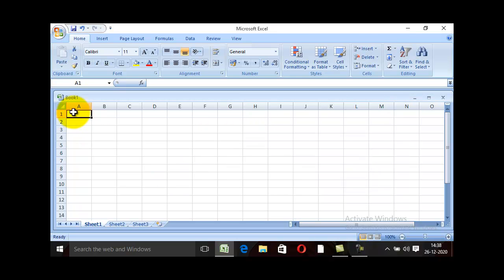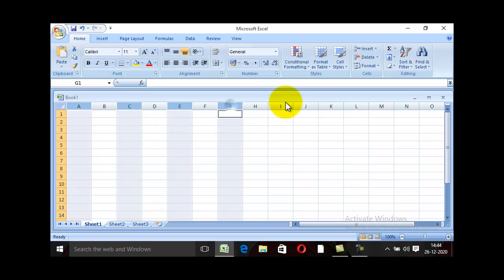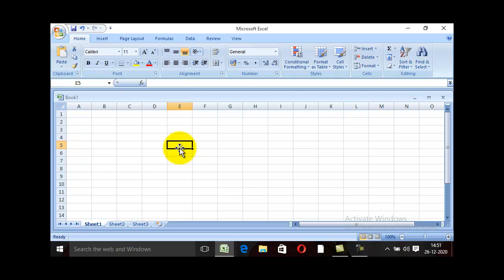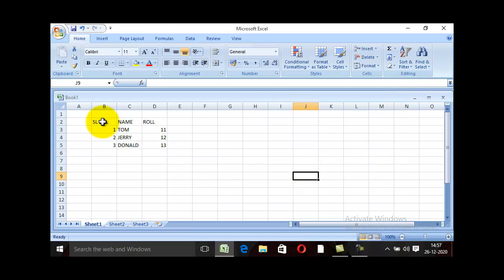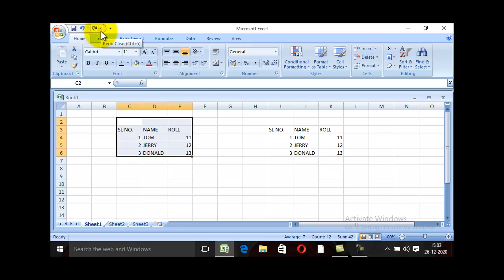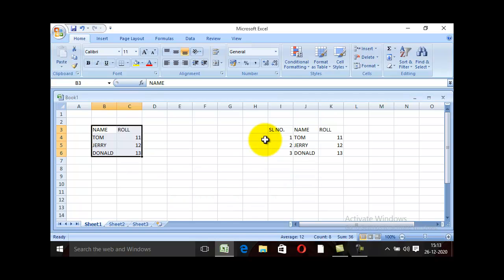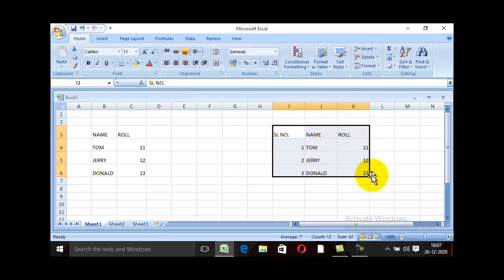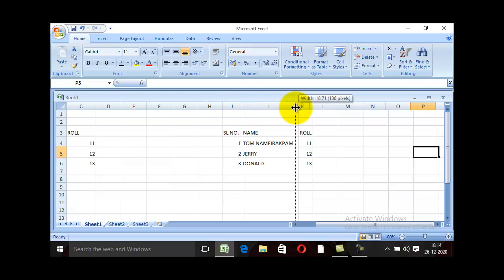Class-5 Subject-Computer Chapter-7 (Part - 3) More on MS Excel 2010